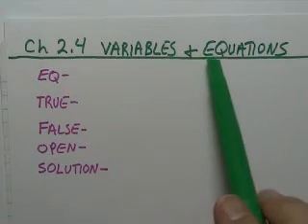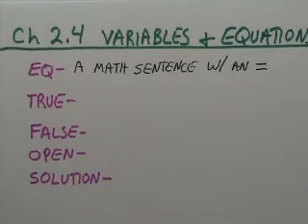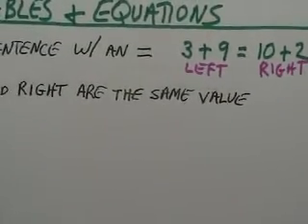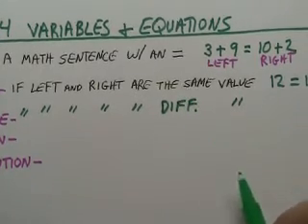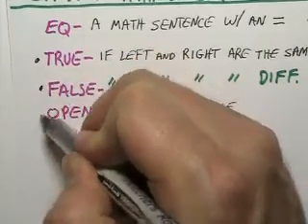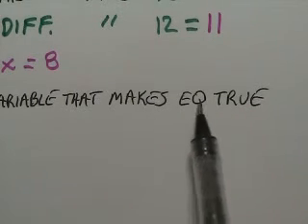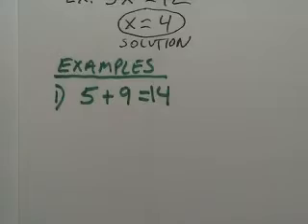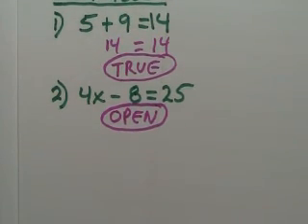Intro to Variables & Equations part 1 (Old Notes)